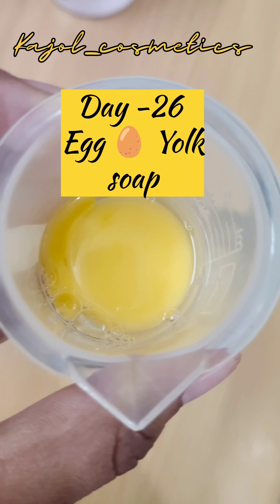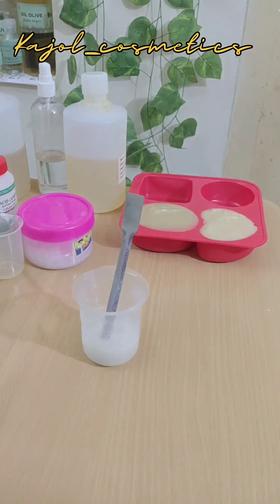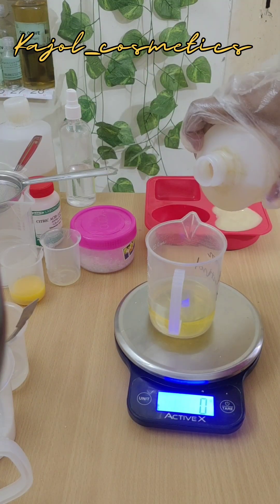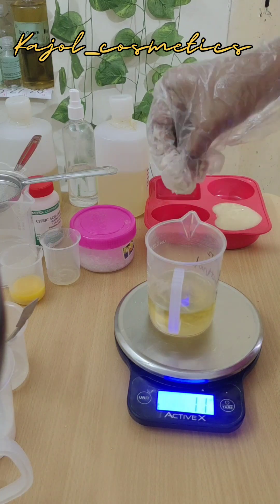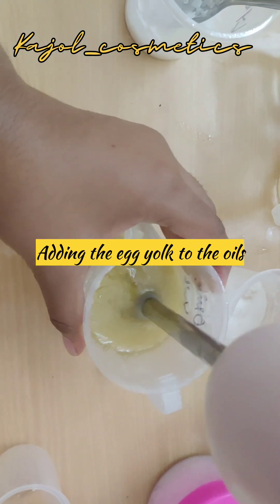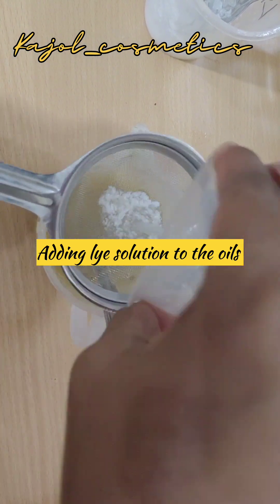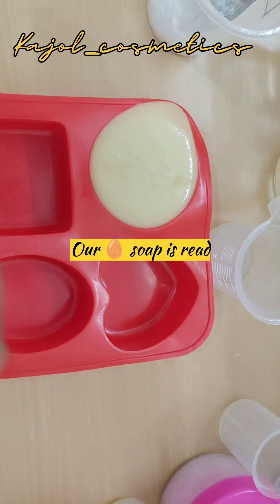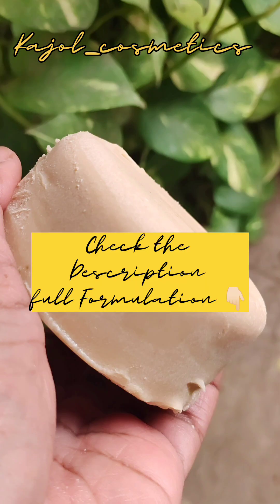Egg 🥚 Yolk In Soapmaking - Day 26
30 DAYS SOAP CHALLENGE WITH
 30 DIFFERENT ADDITIVES

Welcome To @KajolCosmeticsskin   join in our 30 days soap making journey

Day - 26 Egg Yolk Soap

We are going to check how the lather will be in soap using egg yolk.

Ingredients

Distilled water Solution - 27 g
Sodium Hydroxide ( Lye ) - 13 g

Sweet Almond Oil -10 g
Olive oil -45 g
Sunflower oil -10 g
Castor Oil -5 g
Shea Butter -20 g
Coconut Oil -15 g

Come back tomorrow guys I will unmould this soap in the next reel with different additives.

If you wanted to see any specific additive comment down 👇🏻

Note

Always wear your safety protective personal equipment (PPE ) while soap making.

Gloves - To good GMP Practice and to protect your hands

Googles - To protect your eyes from preventing any splashes

No pets and no children while making soap

Work in a well ventilated place

Sodium hydroxide is caustic ( alkaline ) in nature if you accidentally spilled in your hands then  wash your hands with running water and seek a doctor

Do not add vinegar to  fresh burn .

Do not work with aluminium containers for preparing lye solution

Always use stainless steel,  P - 5 plastic containers, and high glass containers .

Curing time -

Cure the soap for 48 days and you can use the soap after that.

( egg in cp soap, egg yolk in cp soap, does egg yolk make any difference, egg soap, how to add egg , how to increase lather in cp soap, egg in cold process soap making, 30 Soaps 30 Additives, 30 days soap challenge, how to make soap from home.)